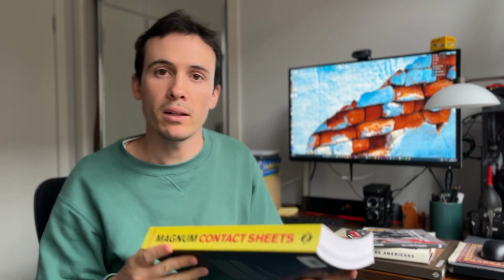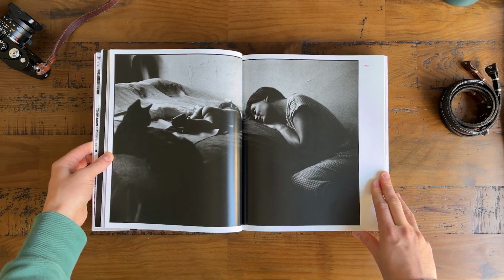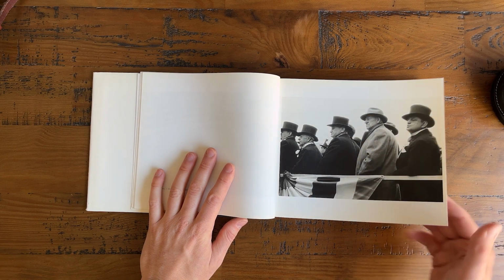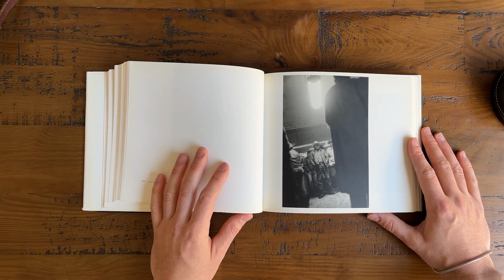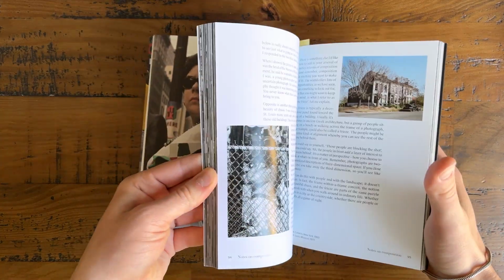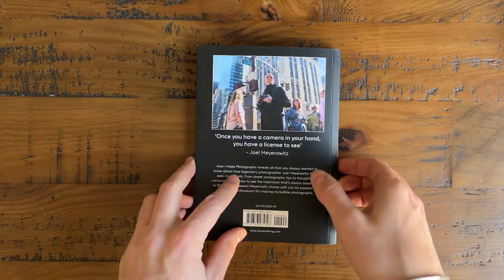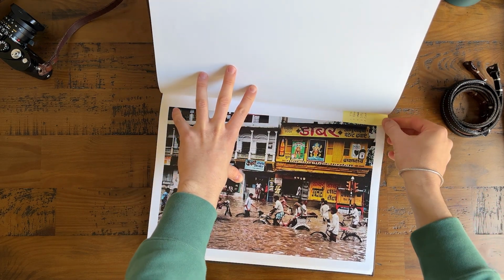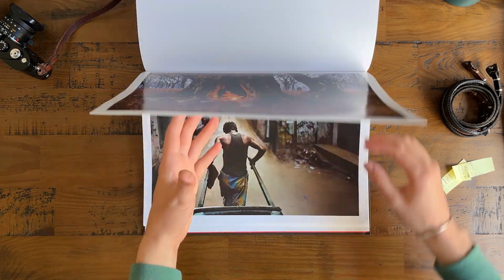How to make great photographs | My Favorite Photo Books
These are some of my favorite photobooks that I've collected over the years.
BOOKS:
"Contact Sheet" By Magnum
"The Americans" By Robert Frank
"How I Make Photographs" By Joel Meyerowitz
"India" By Steve McCurry:
GEAR:
My Camera: "iPhone 13 Mini"

0:00 Introduction
1:02 Contact Sheet By Magnum
2:06 The Americans By Robert Frank
3:51 How I Make Photographs By Joel Meyerowitz
5:27 India By Steve McCurry
7:28 Outro